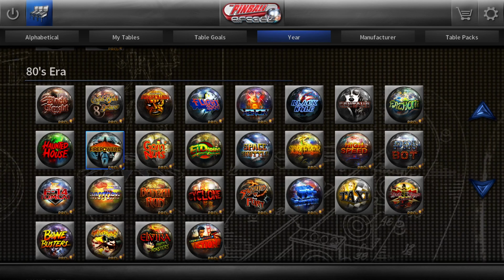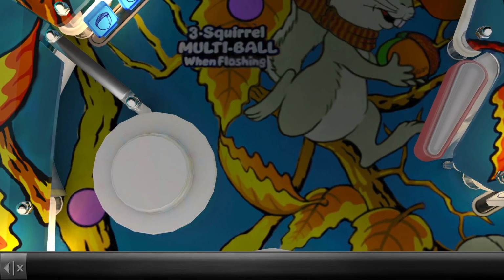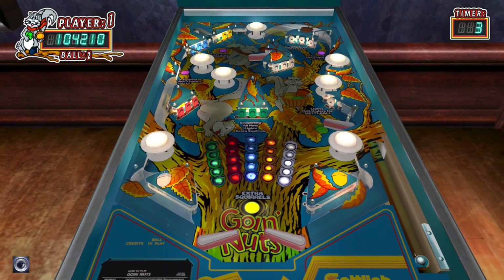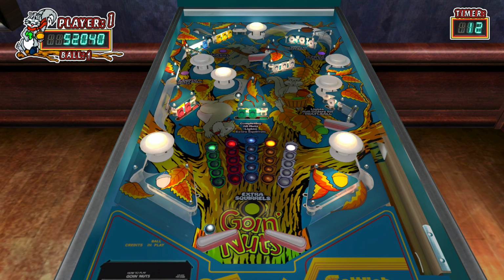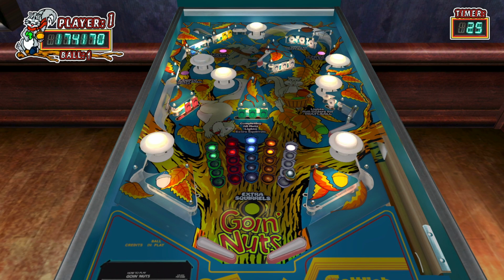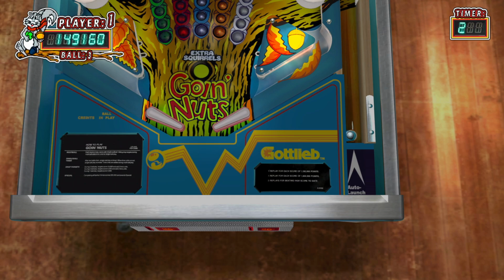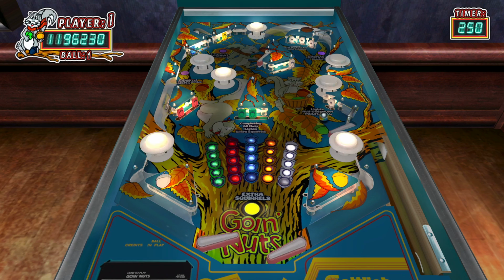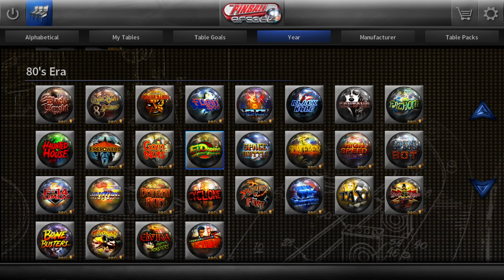🎮Pinball Arcade #22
🎲Pinball Arcade by FarSight Studios features exact recreations of the all-time greatest pinball tables from Stern Pinball® and Gottlieb® together in one game.

Every flipper, bumper, sound effect, and display pixel has been painstakingly emulated in astonishing detail.

Regular updates will add classic pinball tables for years to come!

The Pinball Arcade is the most realistic and comprehensive pinball game ever created. Please support us in our efforts to preserve these tables and join the indelible part of Americana that is pinball!